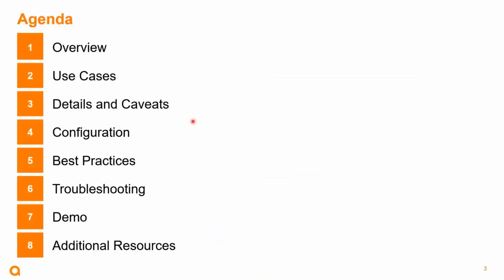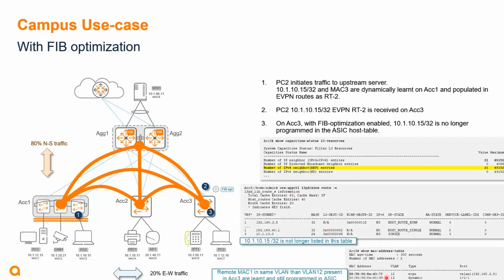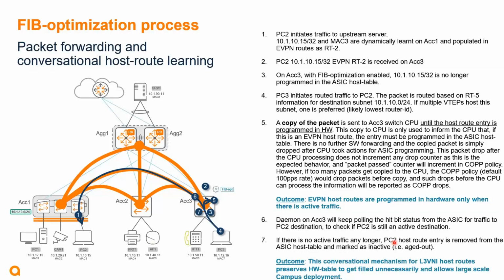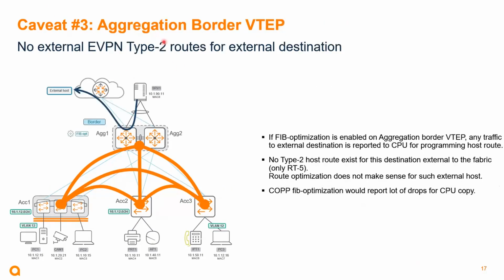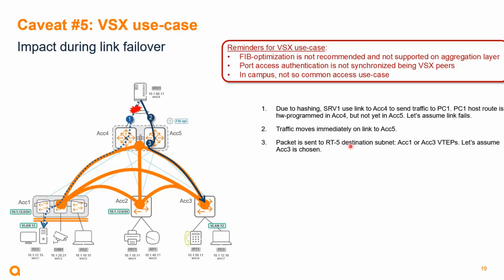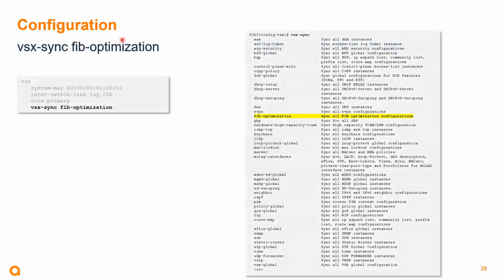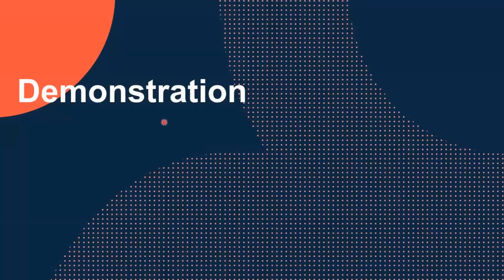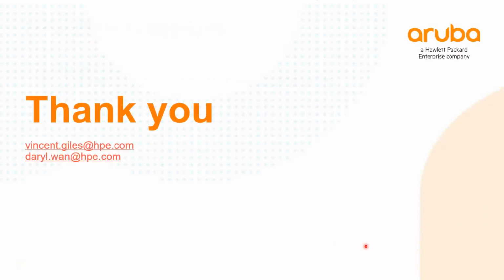HPE Aruba Networks AOS-CX 10.10 - FIB optimization